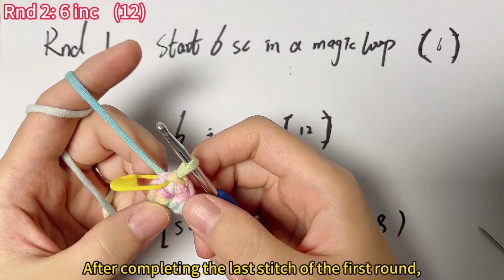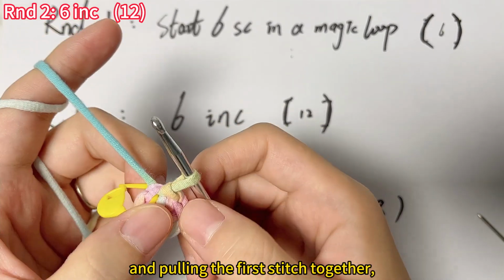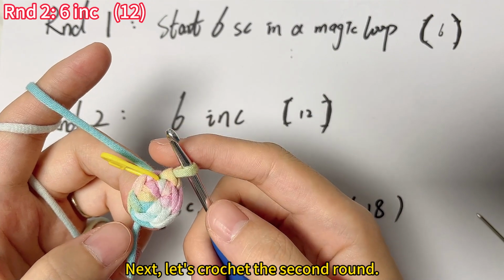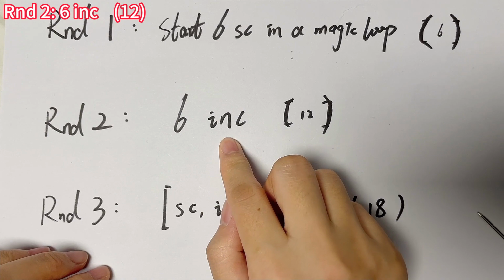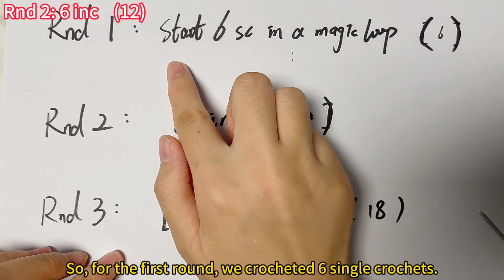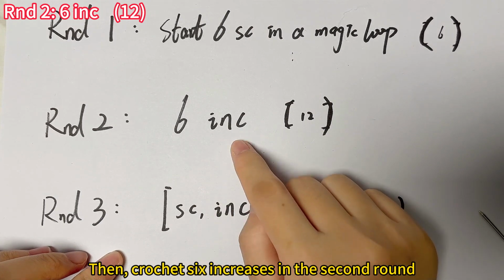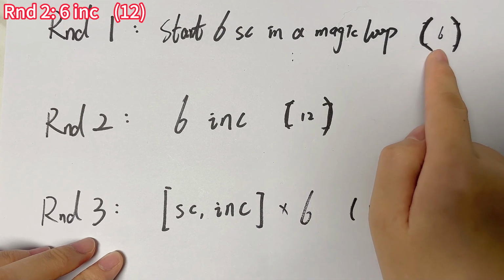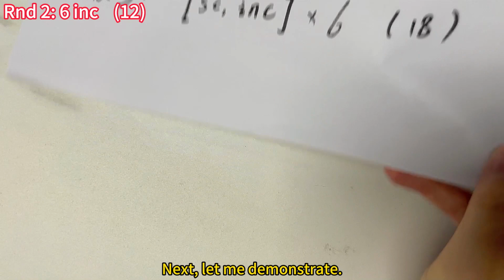10 Crochet Pastel Baby Bnny - Body Rnd 2